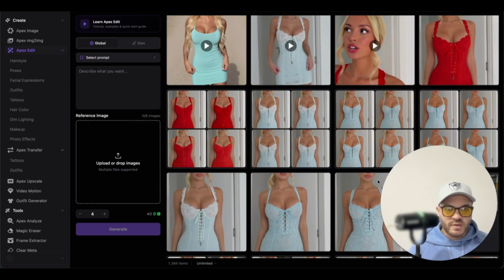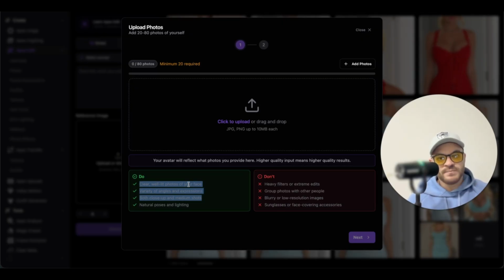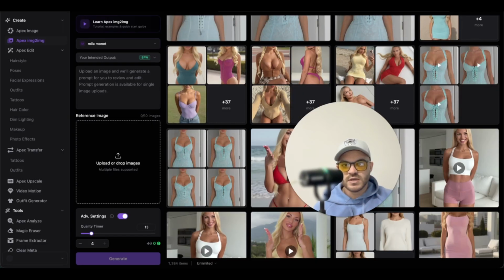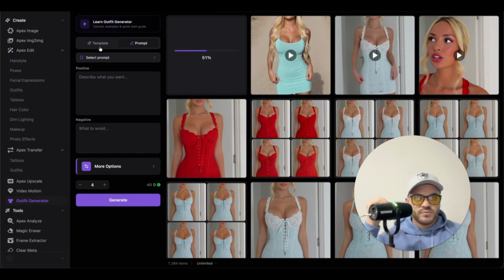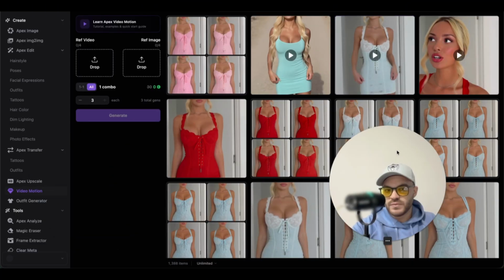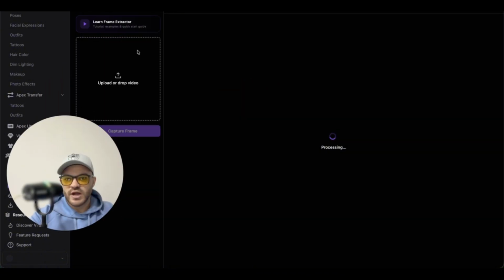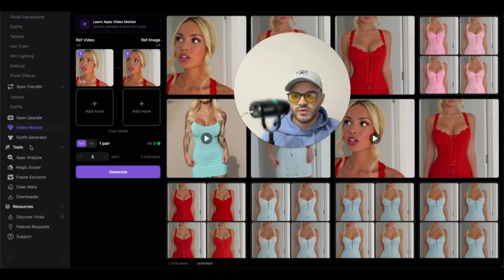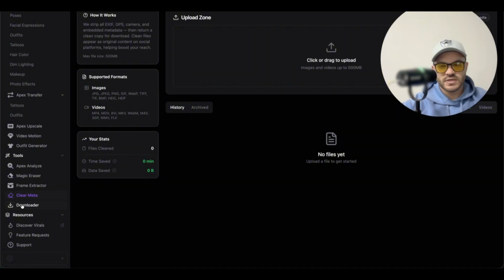We Released the Best AI Cloning Technology in The World!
Clone Any Creator: Cloneanycreator.com